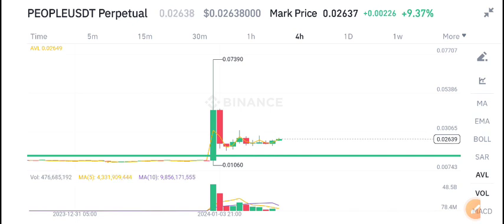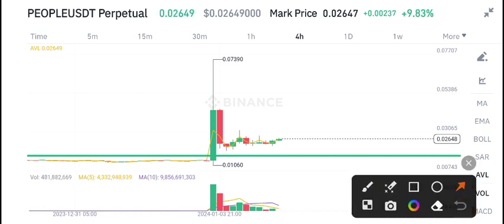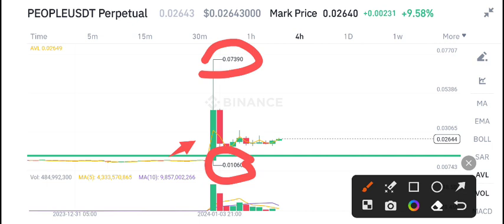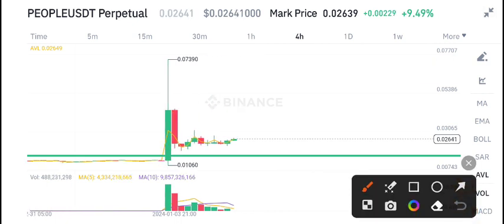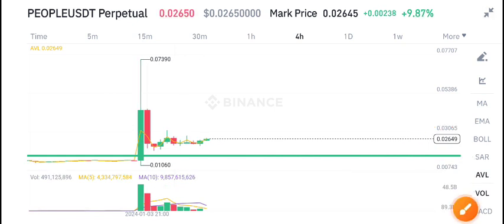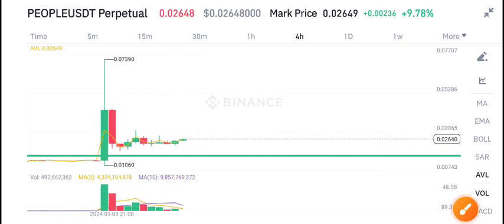ConstitutionDAO People Price Prediction Today! People coin News Today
Queries Solved:
1.  today target
2.  price today
3.  price prediction
4.  token today target